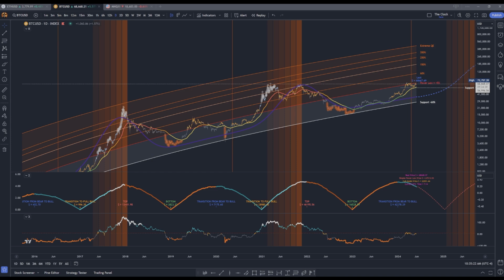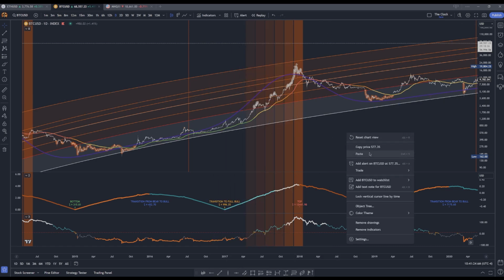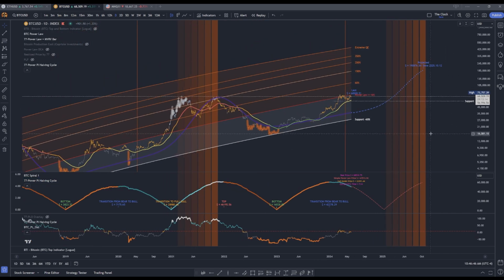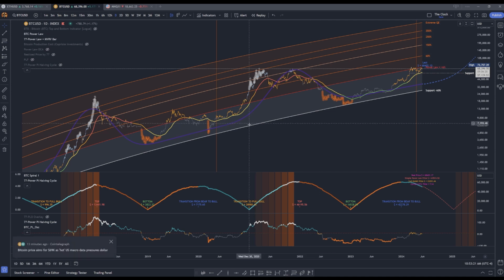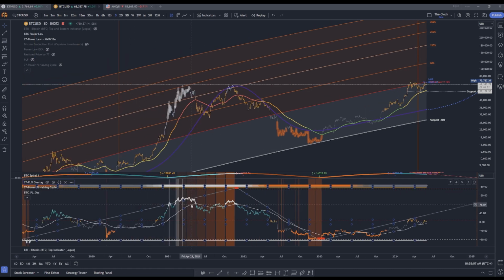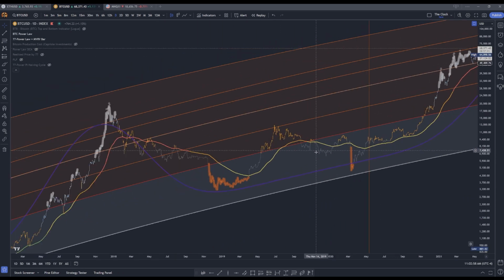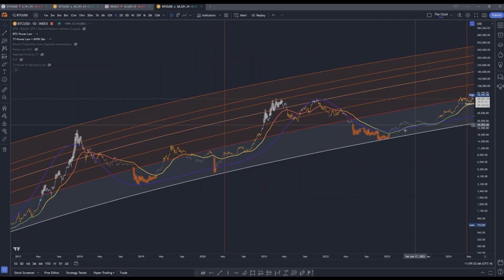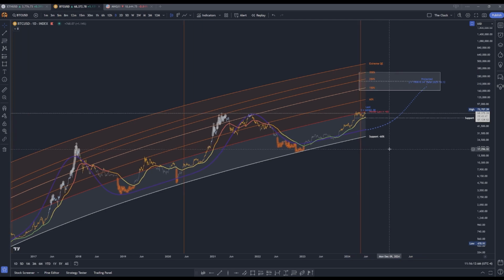Modding Our Indicators feat. SavingFace (Beginner's Guide)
SavingFace's X account

00:00 Introduction
00:28 TradingView tips
05:01 Modding and color coding
15:03 Other indicators
23:34 Accidental geologic references
26:12 Advice for beginner modders
30:24 Tips for new investors
36:43 Conclusion